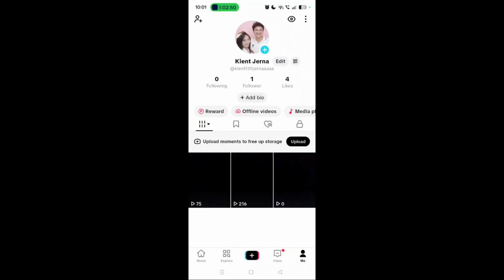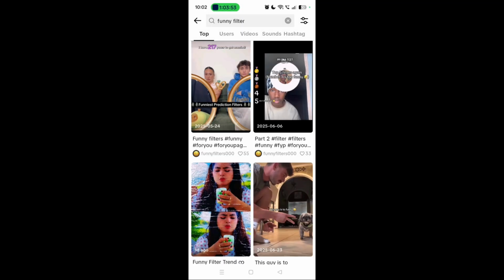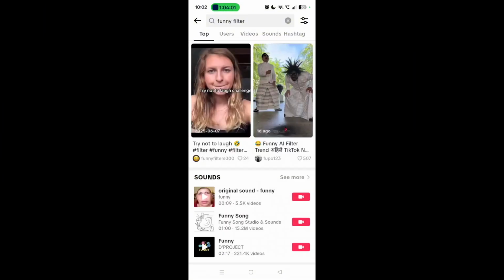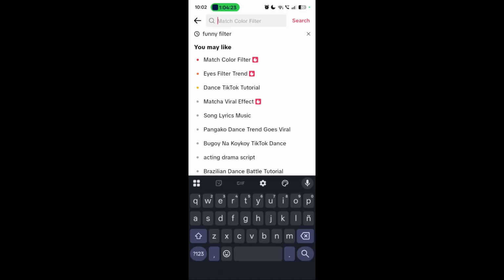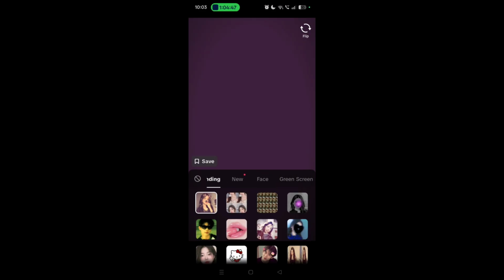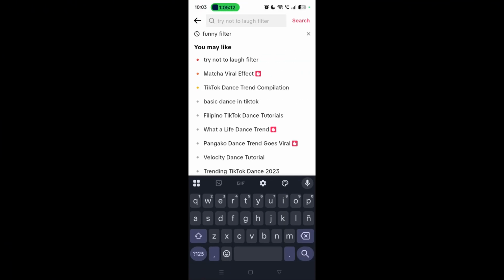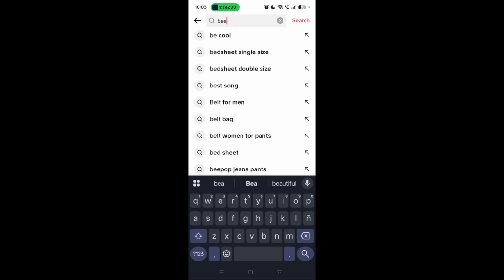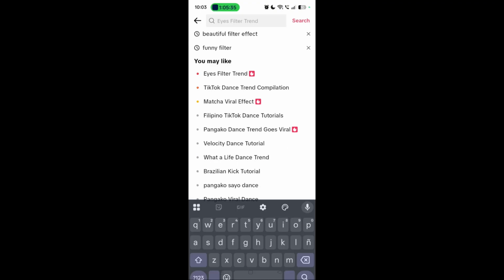TikTok Lite Filter Search Option — How to Find Any Effect Fast Without Scrolling Forever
Trying to find a specific filter or effect on TikTok Lite? In this 2026 guide, we'll show you where to find the filter search option, how to search for effects faster, and what to do if the option isn't showing on your device. 📱✨

Watch the full tutorial to find TikTok Lite filters and effects faster without endlessly scrolling through the list. 🚀